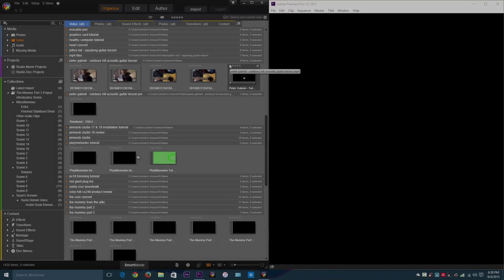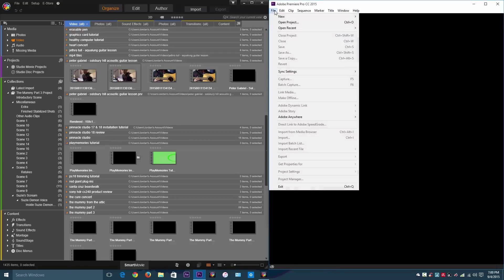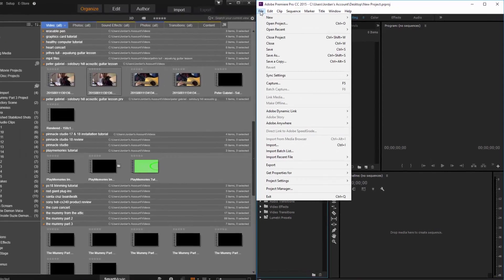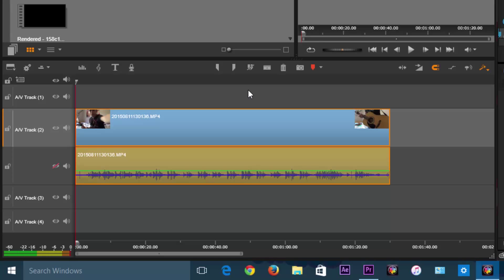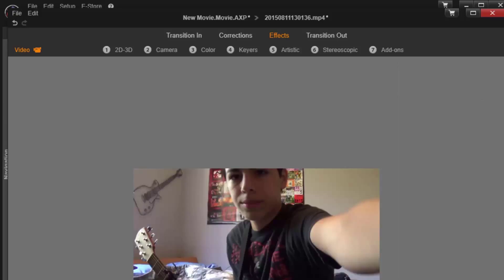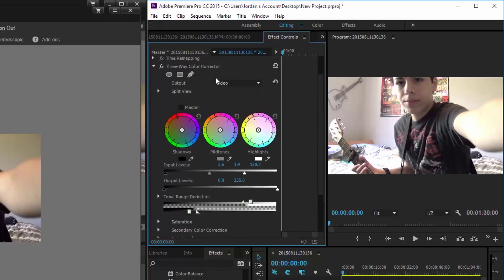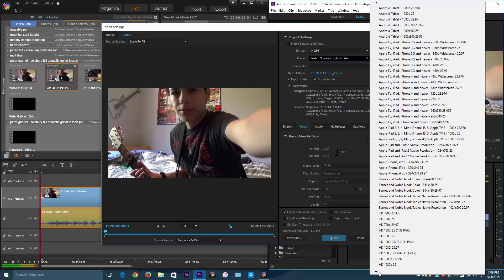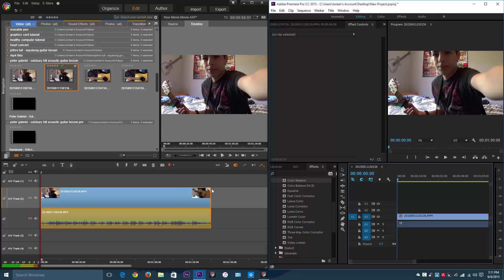Pinnacle Studio vs. Adobe Premiere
In this video, I emphasize the differences between two different video editing applications, Pinnacle Studio 18 Ultimate and Adobe Premiere Pro CC 2015, to help you decide which one is best for you. To summarize the video, Pinnacle Studio is easier to use and is best for people who like to stay in one application, while Adobe Premiere is more advanced, but is generally harder to use than Pinnacle Studio. Adobe Premiere is an Adobe Creative Cloud app, which allows it to work nicely with Adobe After Effects (not covered in this video). However, since Pinnacle Studio is its own app, there aren't as many programs that are compatible with it as there are with Adobe Premiere; this means that if more effects or features are required for whatever you are trying to do in Pinnacle Studio, then you may need to switch to another video editing application, like Adobe Premiere, so that you can continue doing your job. Keep in mind that there are several other different video editing applications besides these two, but these are the ones that I recommend.

Adobe Creative Cloud (link below) comes with a free trial for every application that comes with; if you decide to get the full versions for those applications, you will need to subscribe to Adobe Creative Cloud. There are many different types of plans, but each one is expensive.